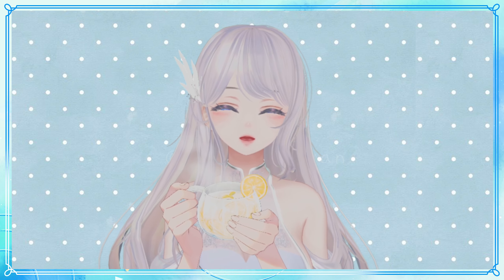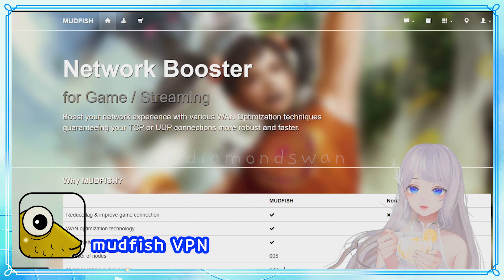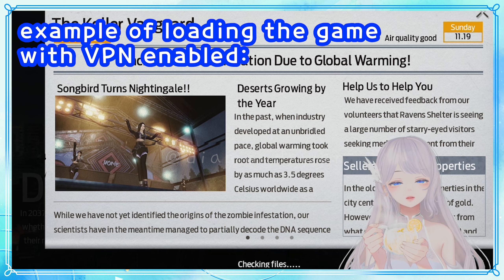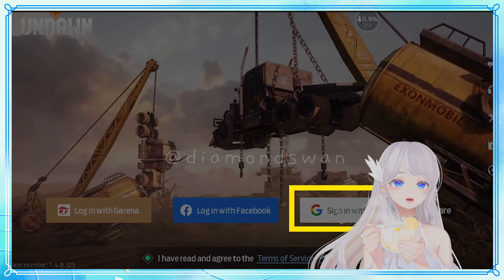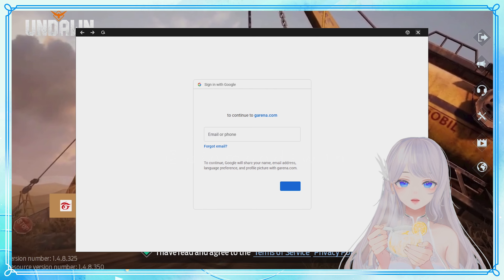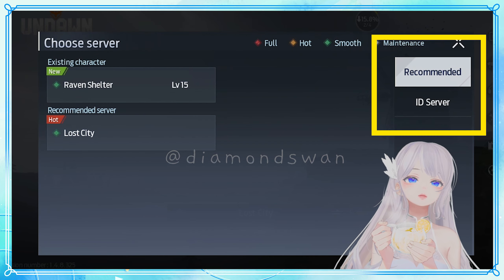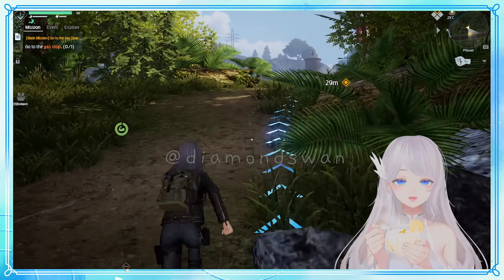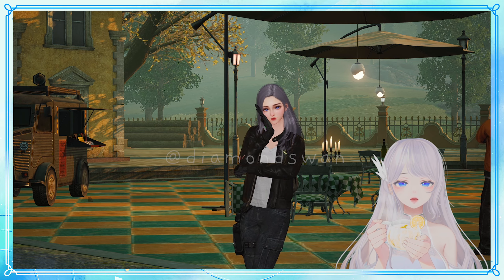[UNDAWN GARENA] HOW TO JOIN THE SAME SERVER WITH FRIENDS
◆ CLICK FOR VIDEO INFO
***IMPORTANT***
Is a VPN enough to get you into a different server? Yes and No...
if you have already created or even LOGGED IN with an account, it may already be linked to another country permanently. You will need to log in with a brand new gmail in order to get into a different server. Only 1 country for each account basically...

Okay guys I'm so sleepy and I can't talk properly (sorry if anything is not clear!!!) and apparently we just had an earthquake? A little shakey shake but nothing got damaged, anyway I wanted to get this out pretty early so that you guys can get into the same server as your friends as soon as possible!

◆ DOWNLOAD GAME

◆ 3DMODEL CREDITS:
森羅: ©mio3io

For those who are interested here is my setup:

Intel Core i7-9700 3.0GHZ (8CPUs)
GeForce RTX™ 2070 SUPER

🖱️ : Logitech G203
⌨️ : GamaKay MK61
🪑 : (Australia only) ErgoFlip

◆ GAME INFO

Dawn Awakening is an ultra-realistic open-world survival game developed by Tencent Photon Studio Group.

Dawn Awakening is based on the powerful Unreal Engine 4, creating a huge and seamless open world full of realistic details. Players need to pay close attention to their hunger, size, energy, health, hydration, and even emotions as they try to survive in a variety of natural locales and harsh weather conditions, choosing locations to build their own homes. Players can experience a variety of interactive gameplay and a rich story